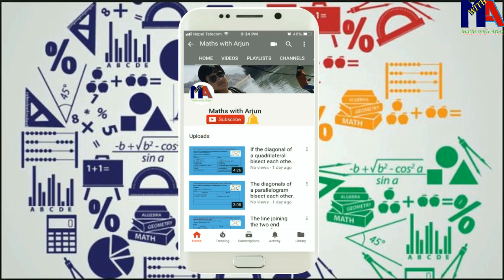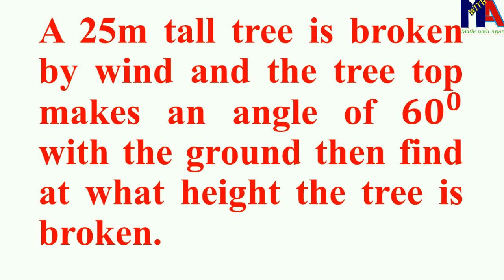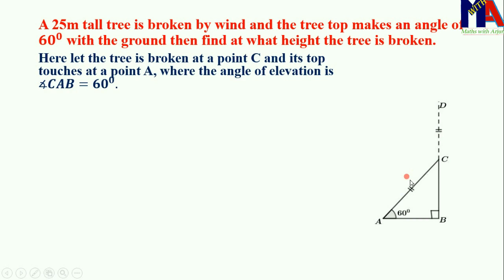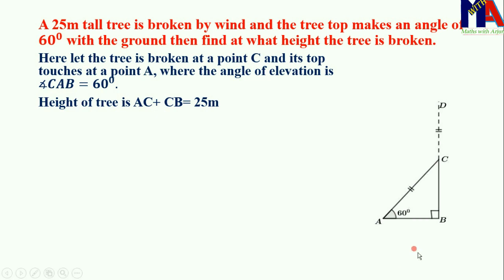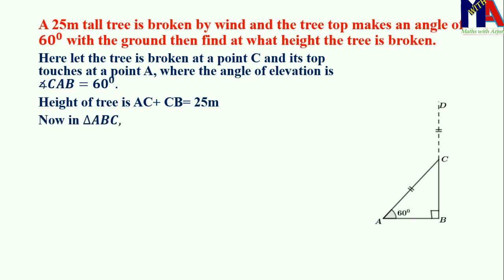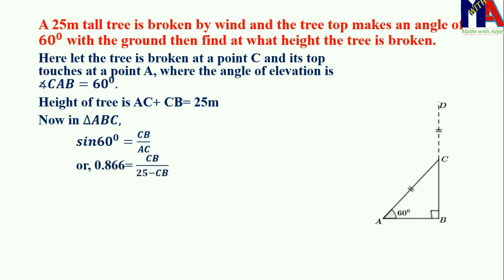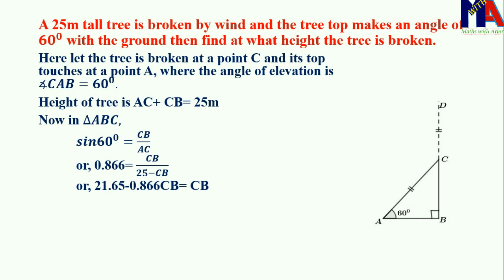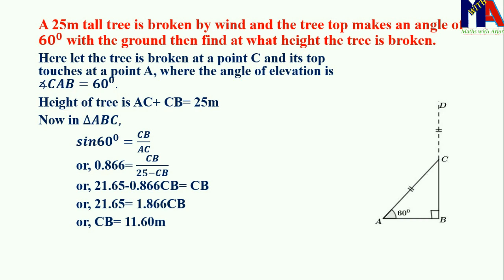Height and Distance ||Model 2 || Trigonometry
Height and Distance : Model 2

A 25m tall tree is broken by wind and the tree top makes an angle of 𝟔𝟎^𝟎 with the ground then find at what height the tree is broken.